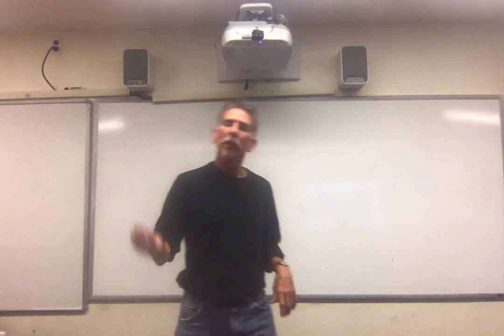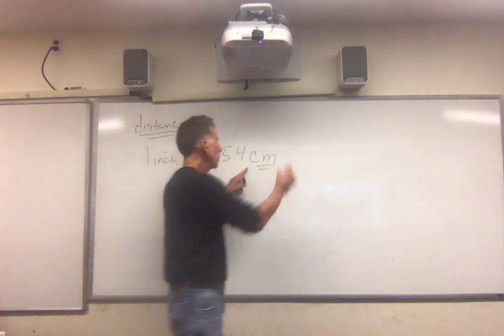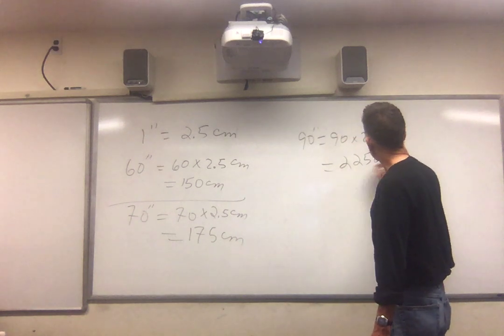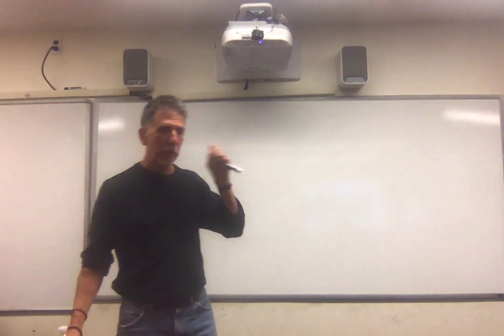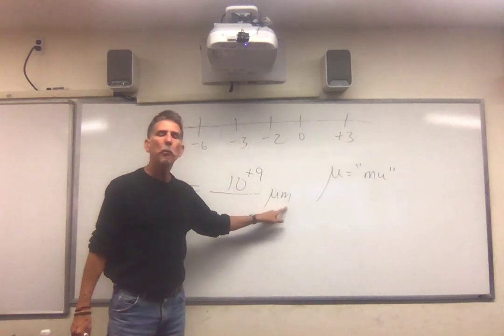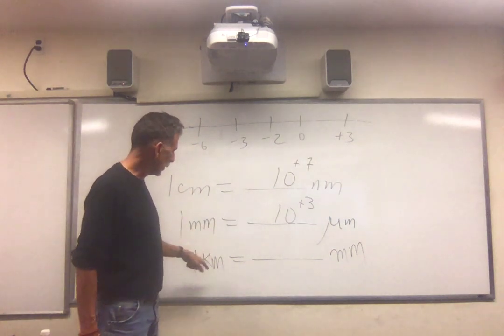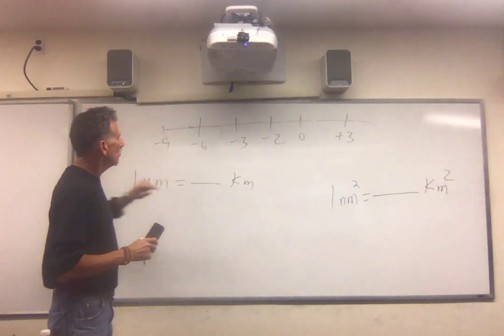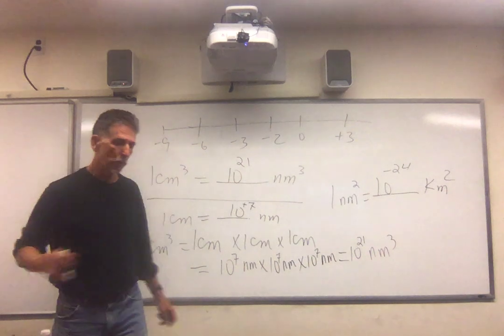LECTURE #2 UNITS AND CONVERSIONS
Here is a brief review of units & unit conversion.